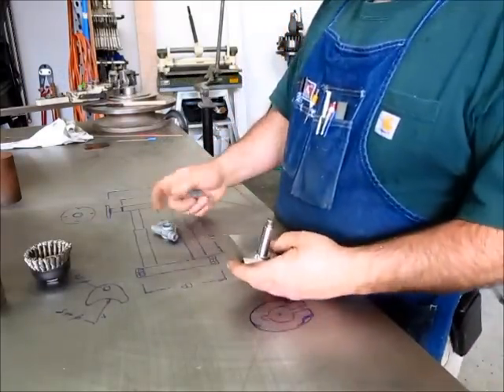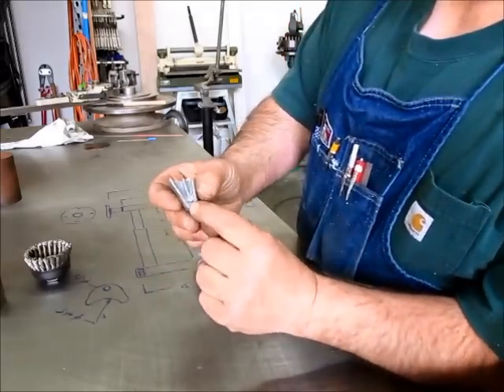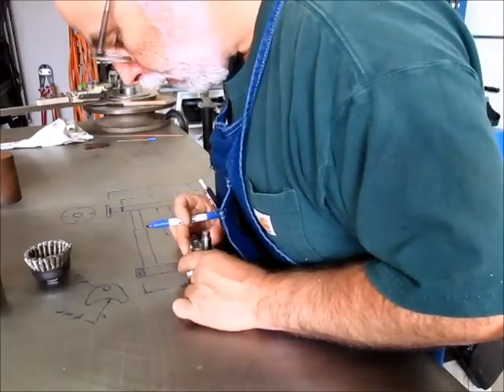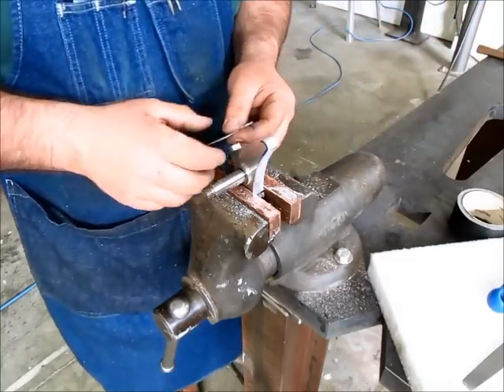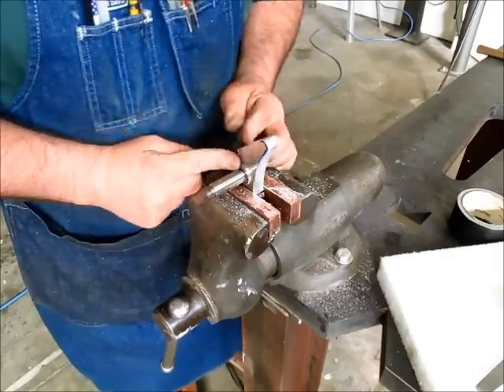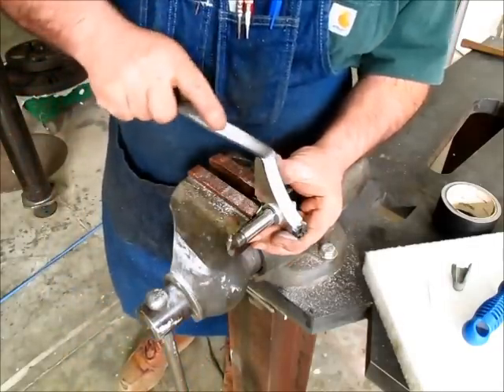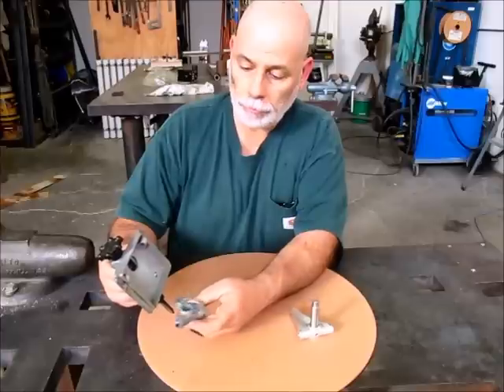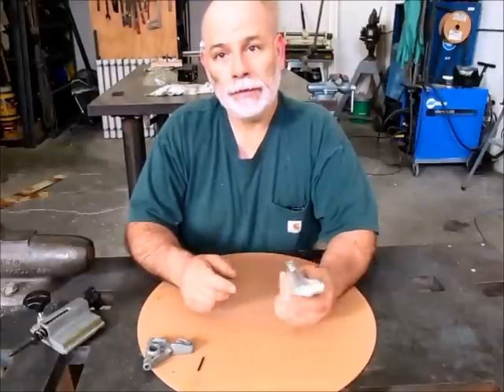Blade Tensioner Repair Part 6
Part 6 and the finale of the blade tensioner repair.